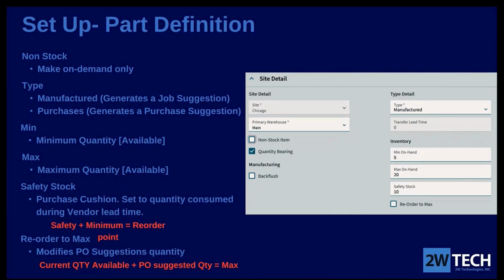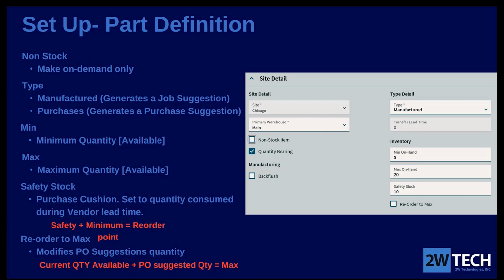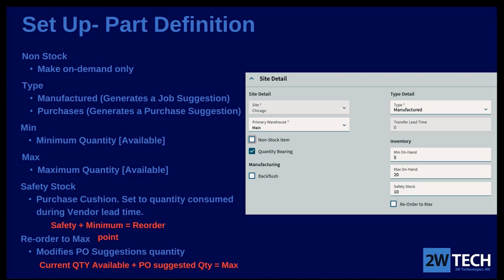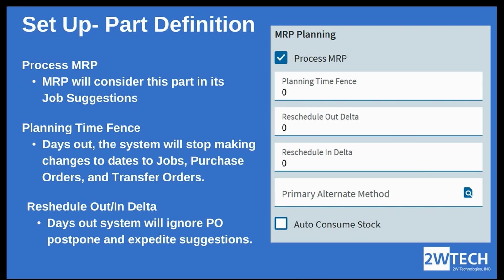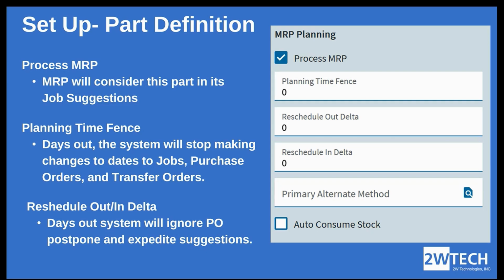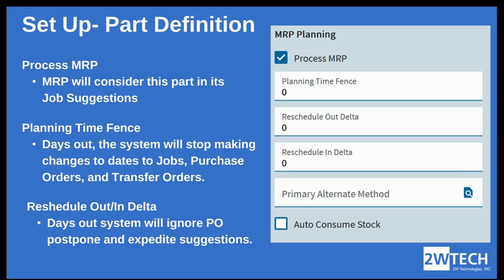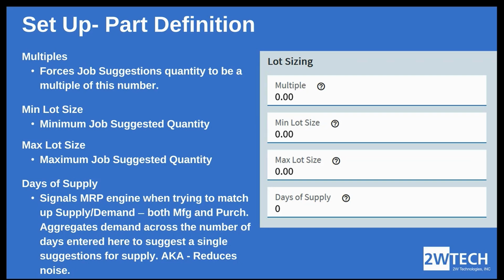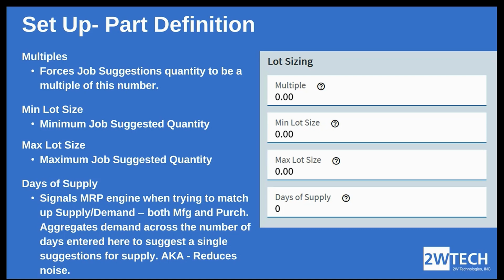Epicor MRP: Advanced Settings for Effective Part Control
You are watching a small segment of a full webinar video on Epicor MRP.

Learn how to effectively manage your site's production schedules using advanced inventory settings in Epicor. Discover the key features designed to optimize your manufacturing processes, including make-or-buy decisions, planning time fences, and job multiples. Understand how these tools can streamline your production planning and enhance operational efficiency by minimizing scheduling variability and controlling inventory levels. Ideal for production planners and ERP administrators looking to leverage Epicor for improved workflow!

🔹 Key Topics Discussed:

-Setting up part records for efficient inventory control
-Utilizing make-or-buy decisions to optimize resource allocation
-Advantages of planning time fences for reducing scheduling noise
-Strategies for managing job multiples to enhance production efficiency
-Importance of safety stock for maintaining supply balance.